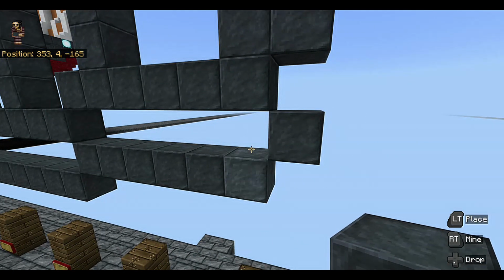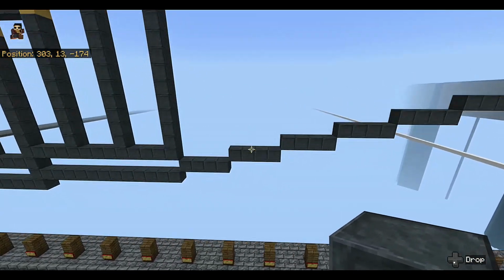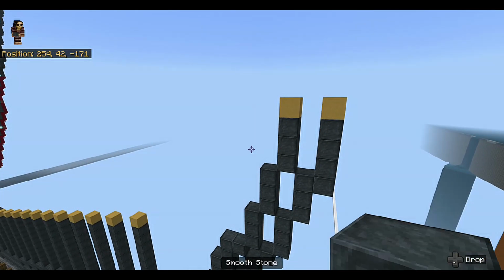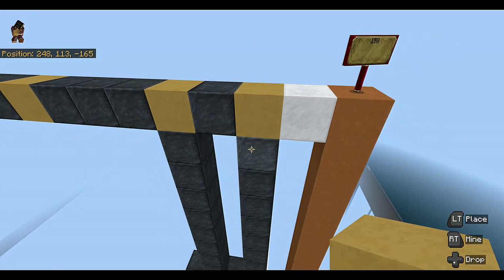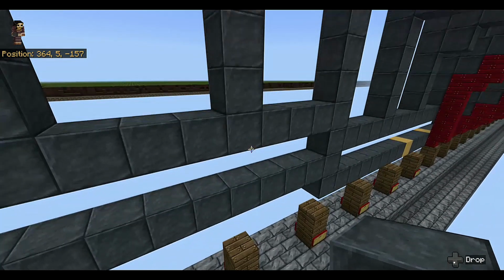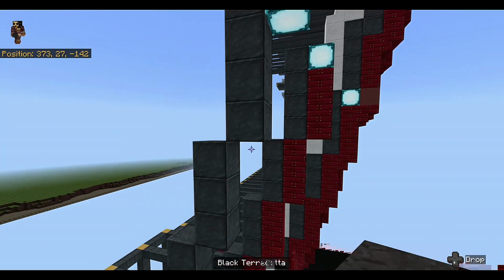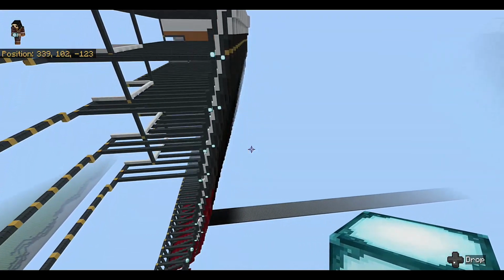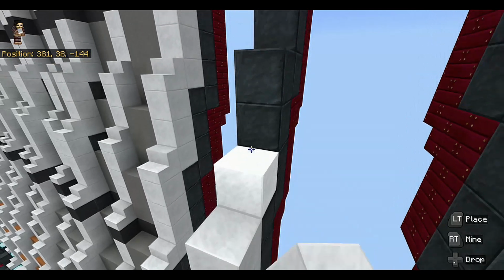RMS Titanic/Olympic , 4:1 Scale, Minecraft Tutorial. PART ELEVEN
Welcome to my up scaled build of the White Star ocean liner RMS Titanic within Minecraft. I've decided to go back and explain how I am building this design. With part nine, we apply ship frame 124 to 133 as we make our way to the bow. I tried to get to the tip of the bow, but fatigue set in. Also installed G Deck on the bow, also the profile shape as well.

The deck plans and profile were obtained, link provided below. I put the design into Microsoft Paint and viewed the ship from the use of grids.

Built on Xbox mine craft console edition.

MUSIC CREDIT